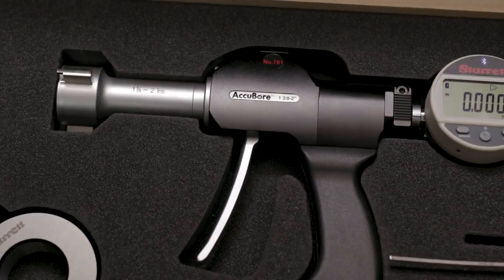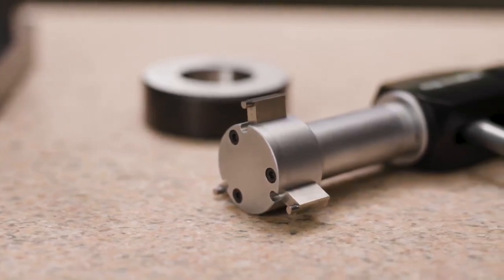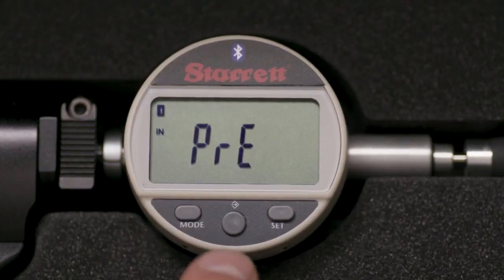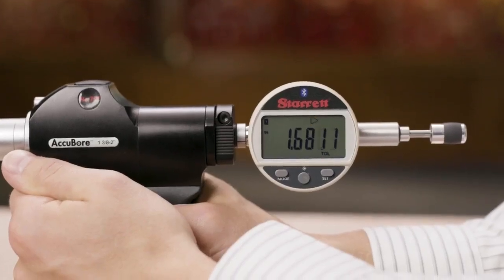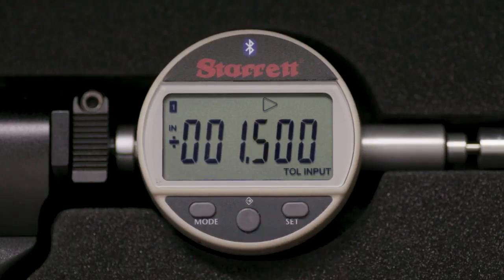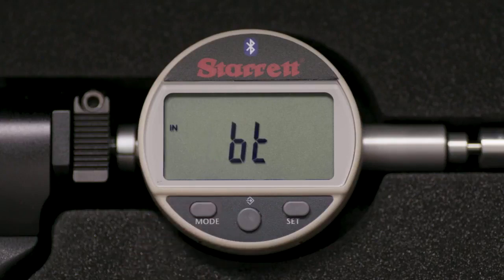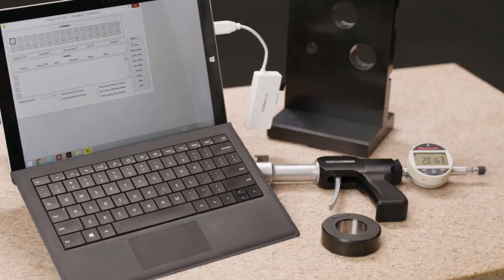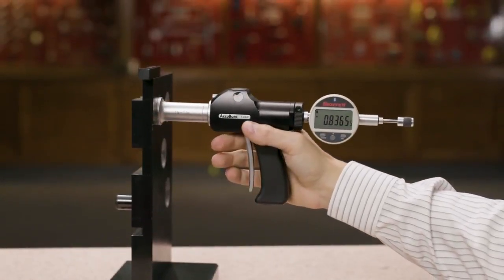STARRETT - Usando un Accubore Bore Gage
Medir el diámetro interior de un agujero con alta precisión es posible con estas herramientas.  De fácil uso, los medidores de diámetro interior se seleccionan por el rango de medición, la profundidad, los requisitos de precisión y el número de contactos, que pueden ser dos o tres.